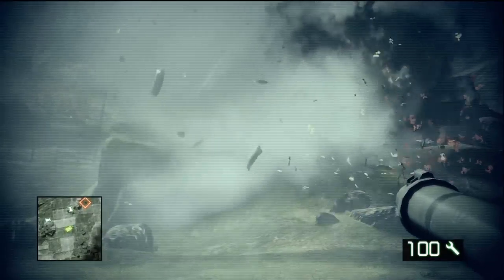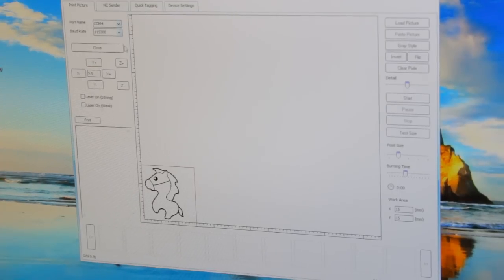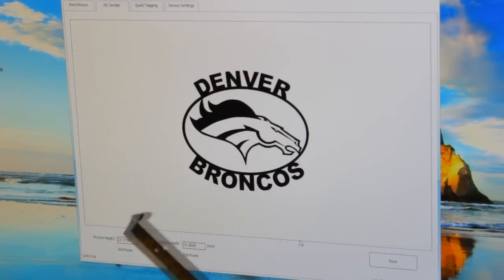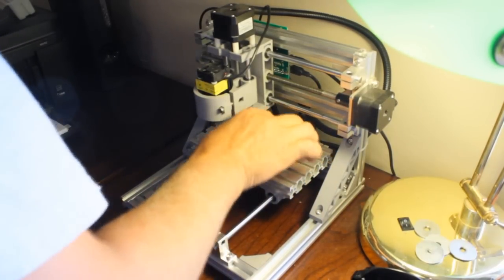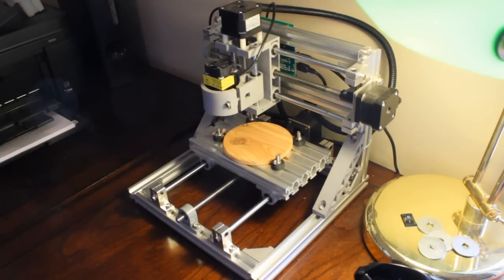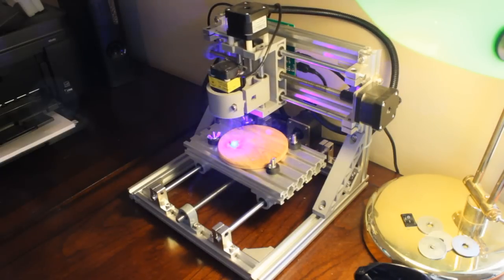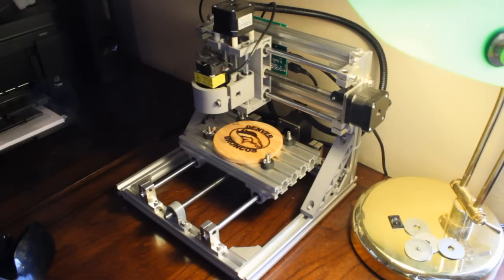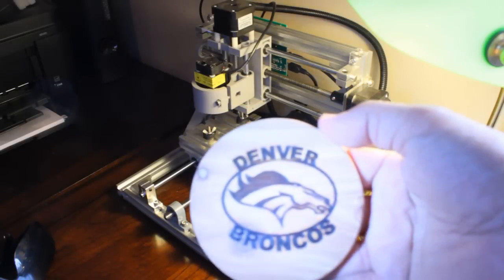Denver Broncos Coaster - 1610 CNC Machine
Build a quick coaster and used the 1610 DIY CNC Mini Mill Engraving Machine CNC Router Kit USB + 500mw Laser PCB Wood.
Also using LieFire software.

The wood is Cedar